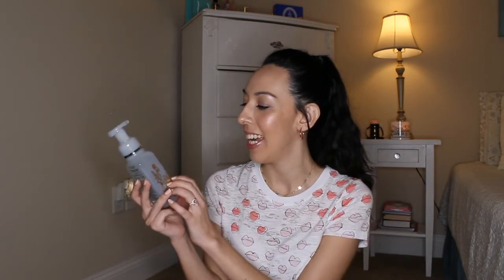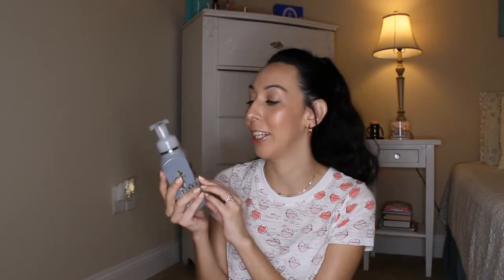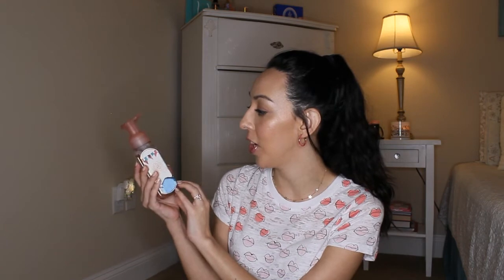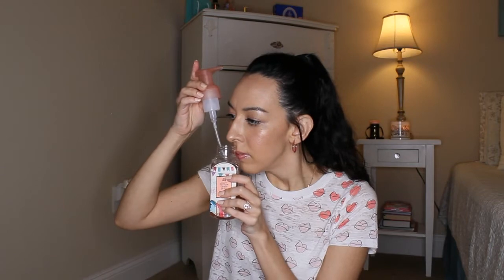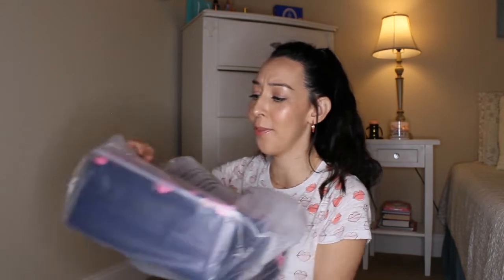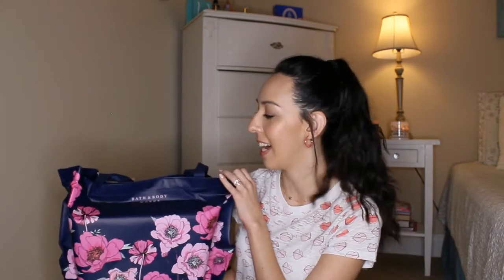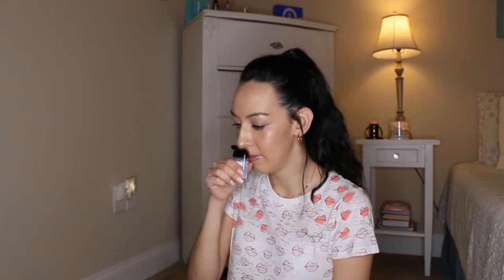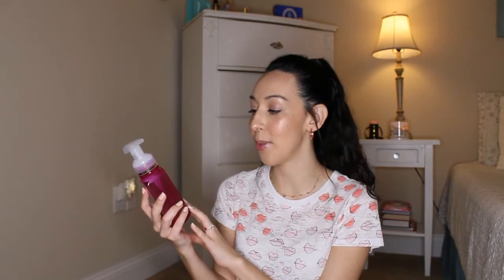HUGE Bath & Body Works summer haul 2020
Hi lovelies, I hope you all enjoy my Bath & Body Works haul! What is your favorite summer scent from Bath & Body Works?! Xo